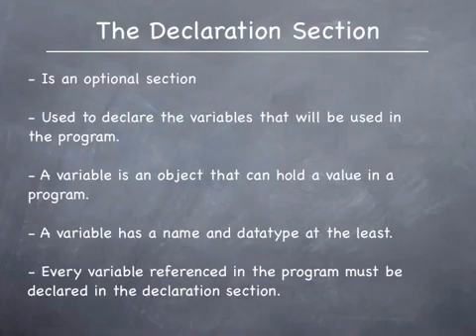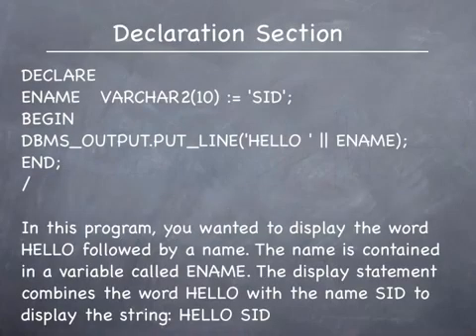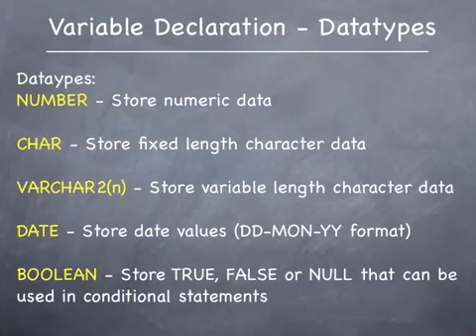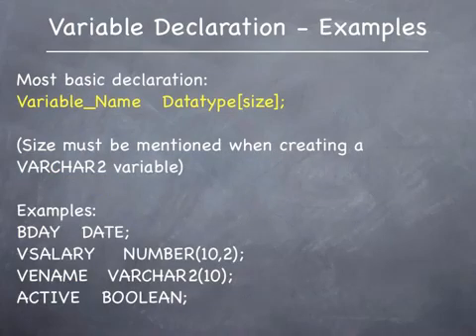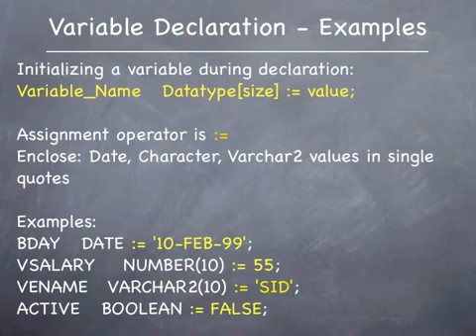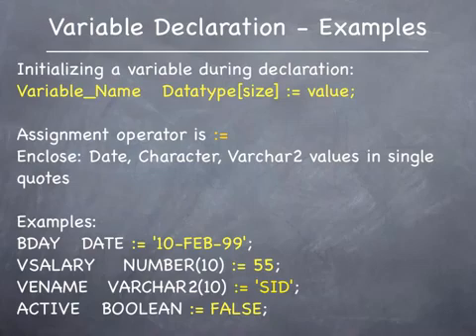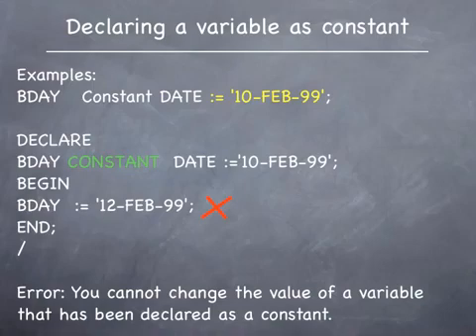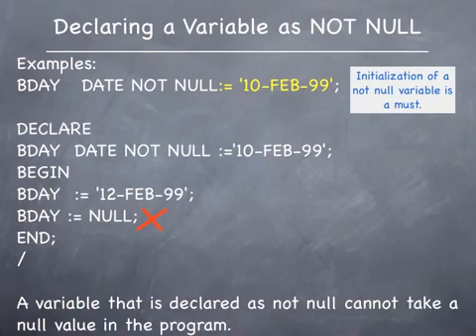Oracle pl sql tutorial - Declaration Section #2